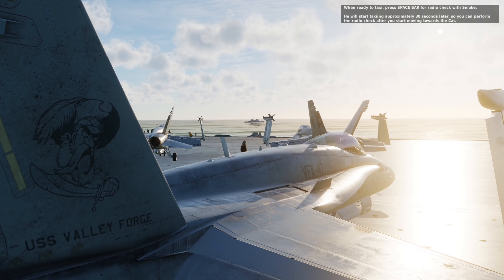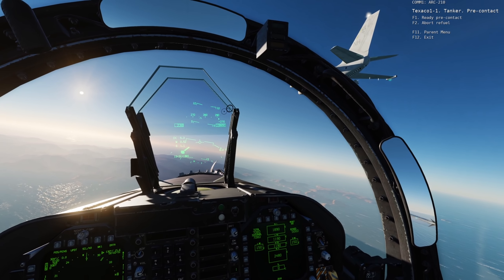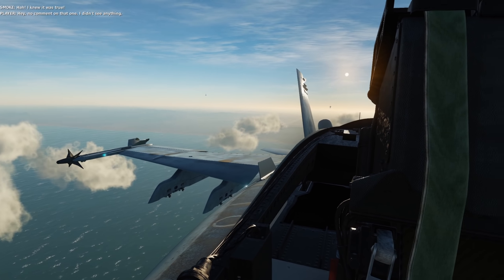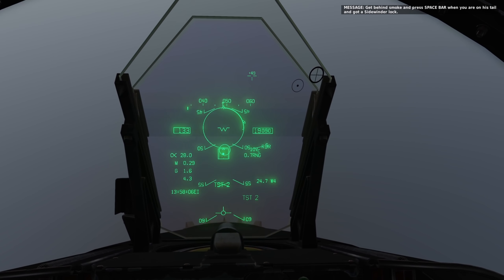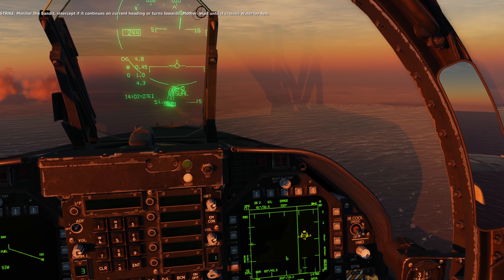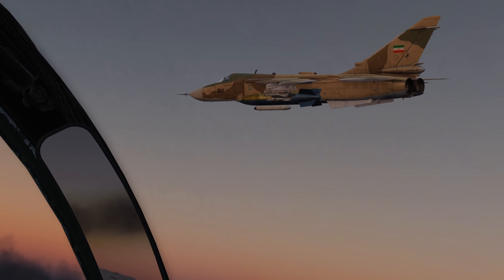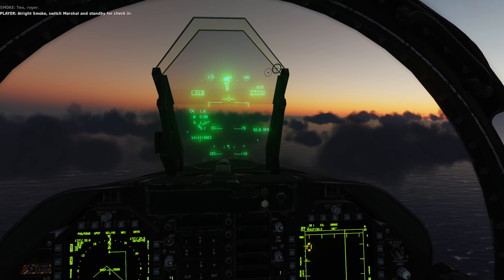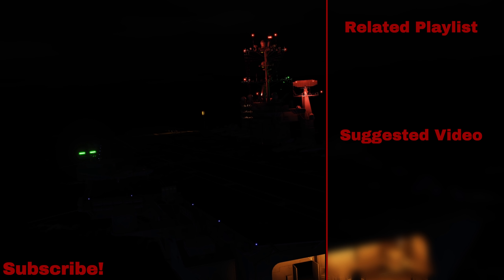DCS: Raven One M02: Turbulence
A storm front is pushing into the area as we go into some more practice getting to grips with the Radar, Awacs calls and defensive manoeuvres!

00:00 Intro
00:20 Take off and flight out
01:27 Locating the Tanker
03:02 Air to Air Refuelling
08:26 Onto the Mission area
10:22 Radar Practice
12:30 ACM Practice
15:04 Interception
24:32 Case 3 Landing
30:05 Outro